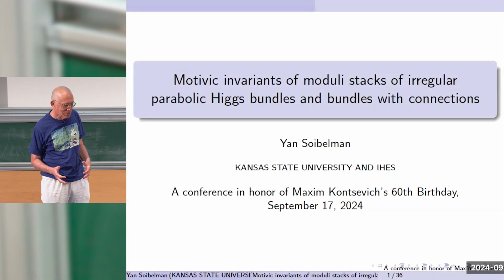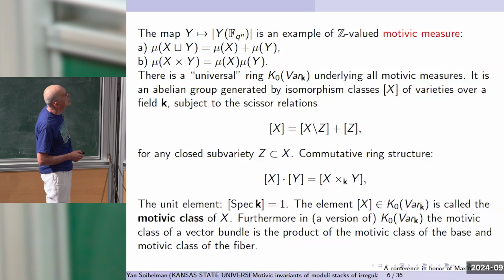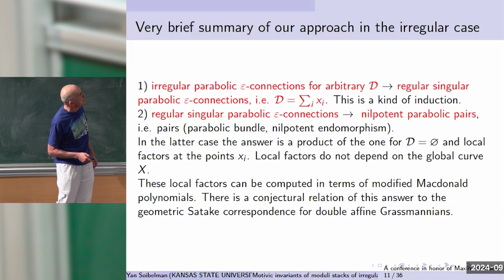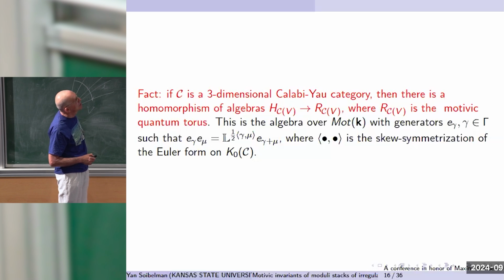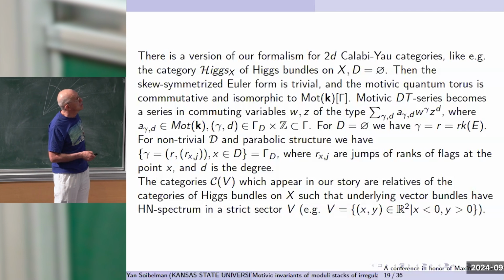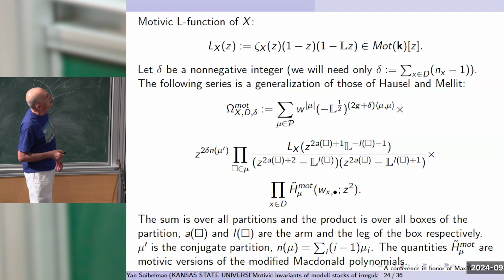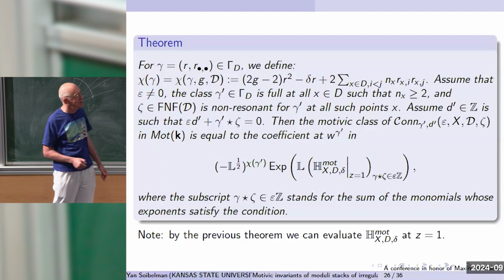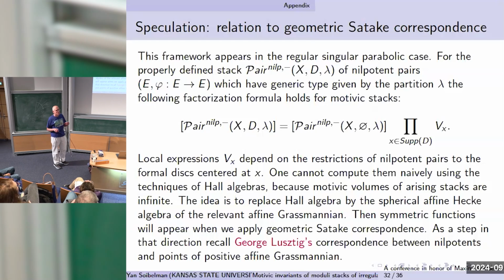Yan Soibelman - Motivic Invariants of Moduli of Irregular Parabolic Higgs Bundles and Bundles (...)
Motivic integration was introduced by Maxim Kontsevich in 1995.
About 2007 in the joint work with Maxim, and based on the ideas of motivic integration, we introduced the notion of motivic Donaldson-Thomas invariants of a 3-dimensional Calabi-Yau category endowed with stability condition.
In my talk I will overview how those ideas were used in the joint project with Roman Fedorov and Alexander Soibelman. We computed explicitly motivic Donaldson-Thomas invariants of the moduli stacks of semistable irregular parabolic Higgs bundles and bundles with connection on a smooth projective curve. Here the word ``irregular parabolic" means that the Higgs field and the connection can have poles of arbitrary order at the fixed points, and their ``irregular parts" preserve flags of given types attached to the points.

Yan Soibelman (Kansas State University)